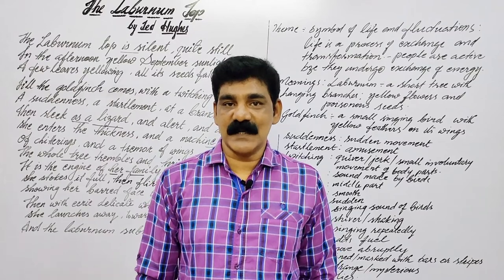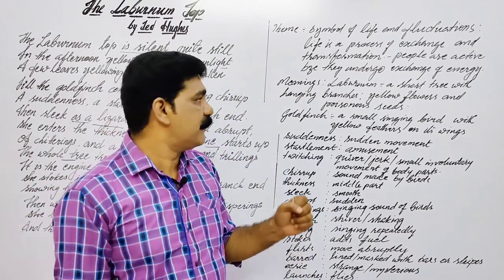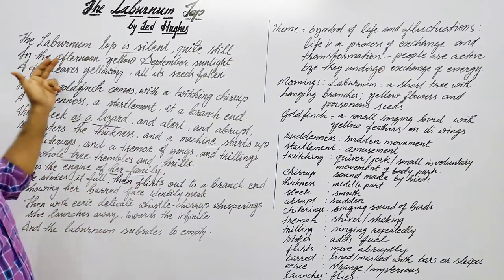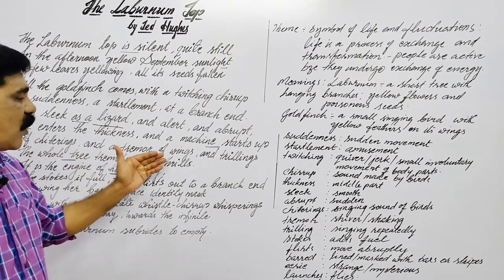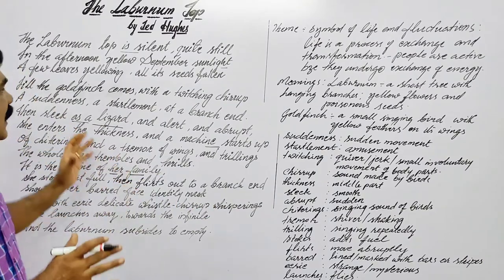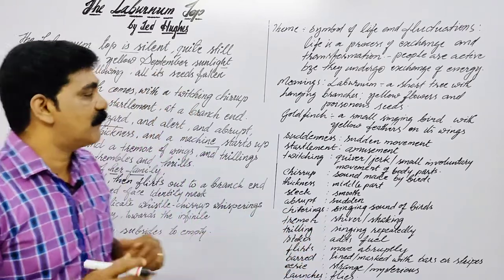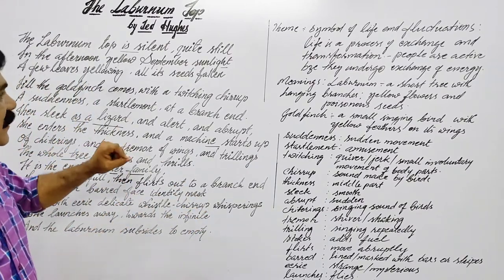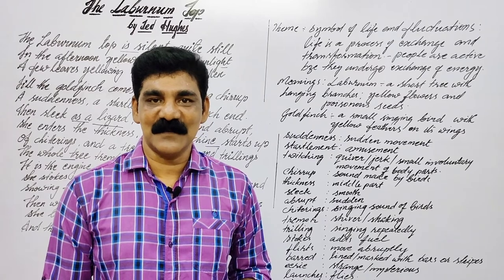The Luburnum Top|By Ted Hughes|Class-11|Hornbill|CBSE Board|Detailed explanation|SVS Academy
The Luburnum Top|Poem by Ted Hughes|Class 11|Hornbill|CBSE Board|Line by line explanation|Thanks to all subscribers and the viewers|To watch other videos of the class click on the following link 👇👇👇👇